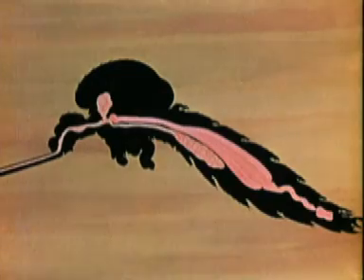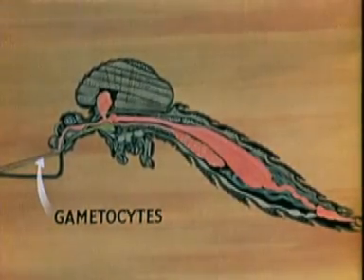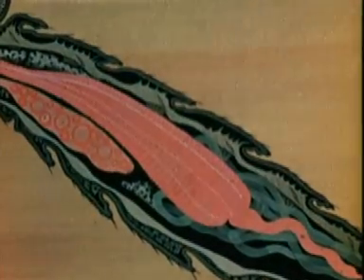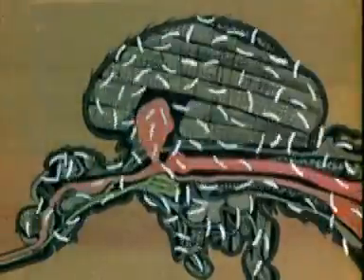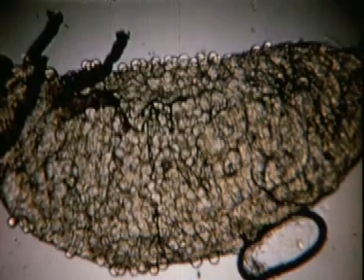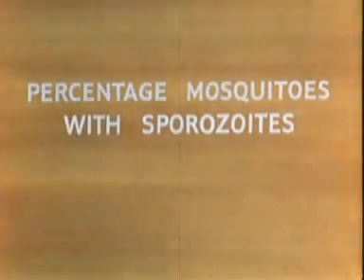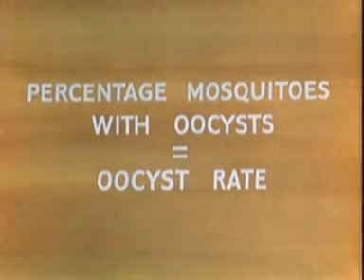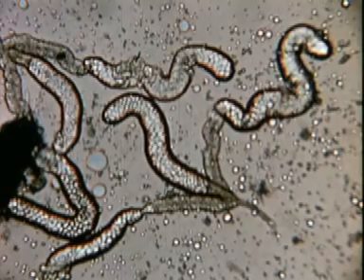The dissection of a mosquito for malaria parasite (1953)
A detailed cinematographic record of the classic laboratory technique for dissecting a mosquito to detect malaria parasites.